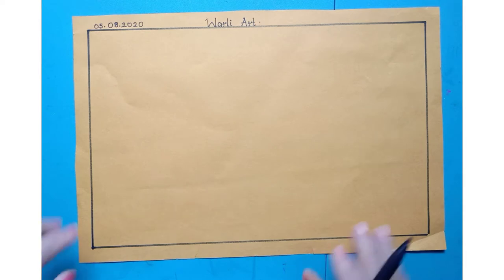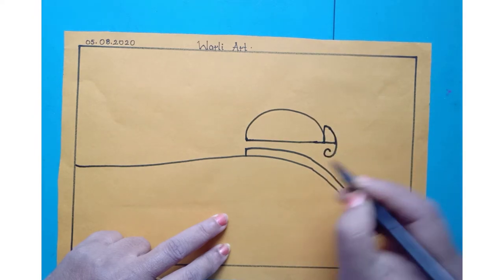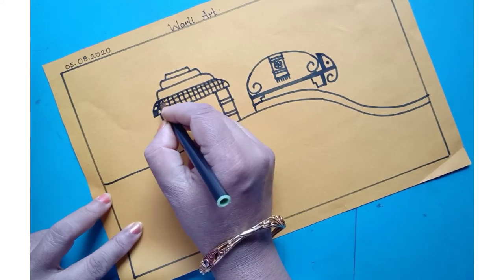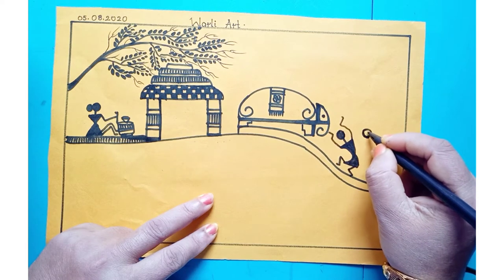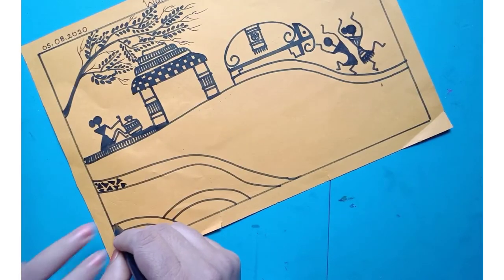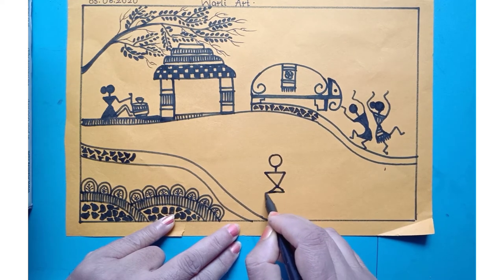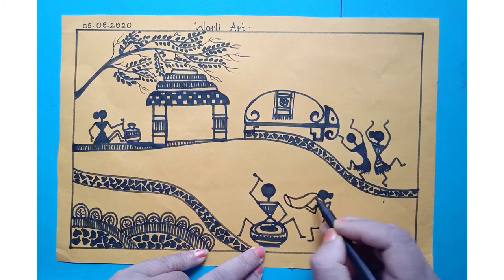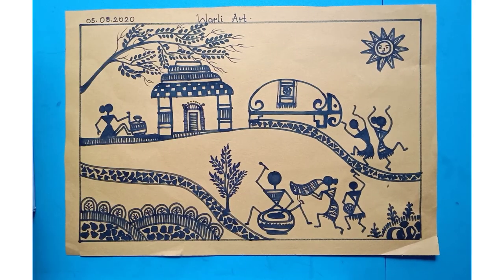Warli Art - Part 2 🎨🎨 by The Creative Bharati 😇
Learn this creative Warli Art 🎨 Part2

Step by Step Demonstration of the Art

Suitable for all art lovers ❤

Materials used:
Drawing paper - Yellow colour 💛
Pencil✏
Black sketchpen